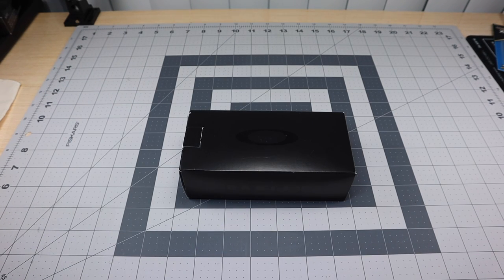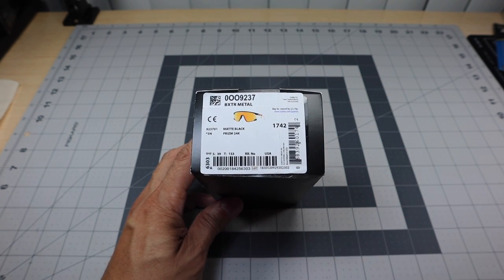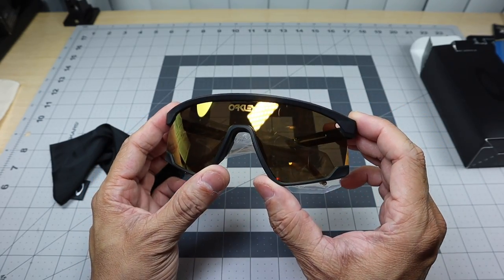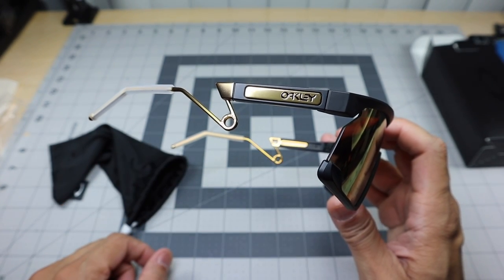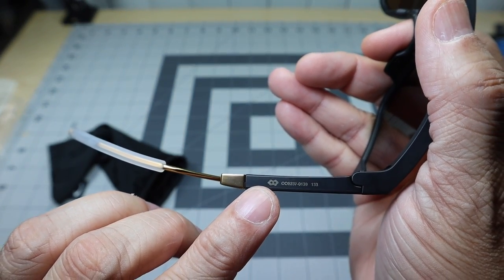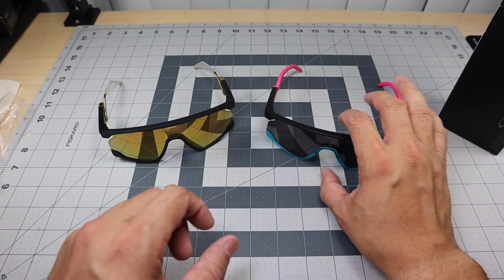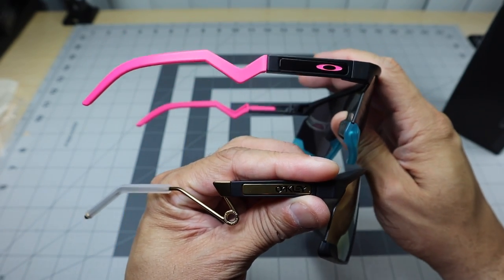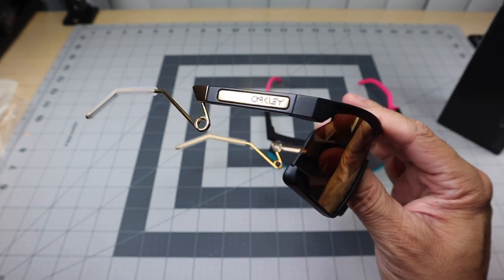Oakley BXTR Metal Matte Black Prizm 24k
A look at the much requested Oakley BXTR Metal in Matte Black frame with Prizm 24k lenses.